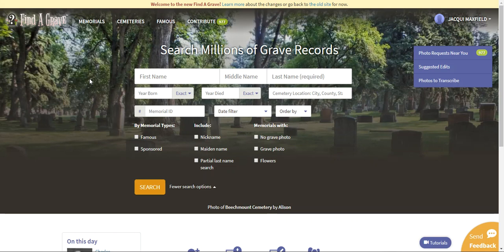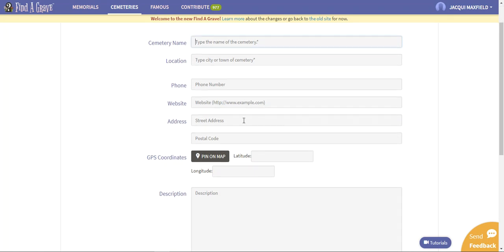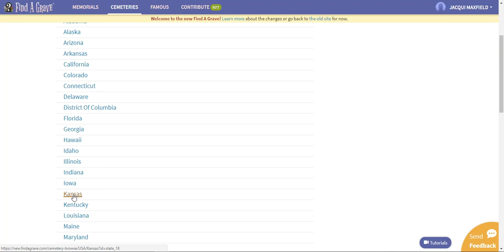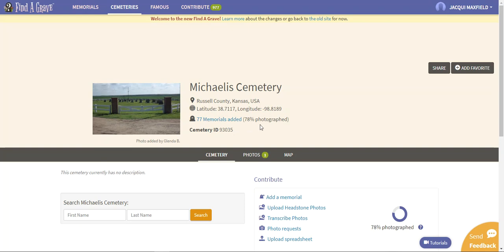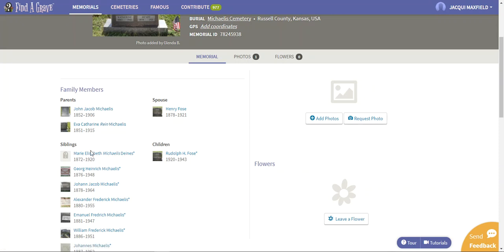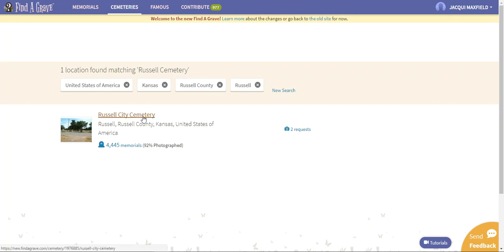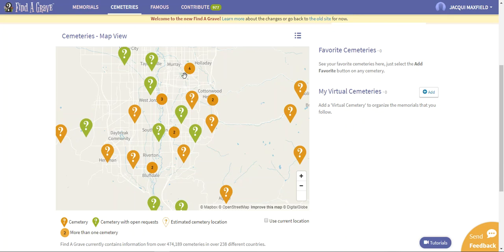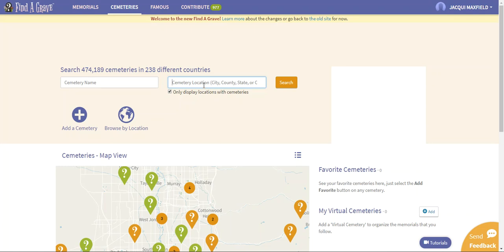Part 5 - Searching Cemeteries in Find A Grave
How to search cemeteries in Find A Grave